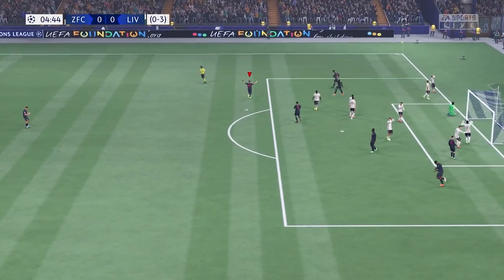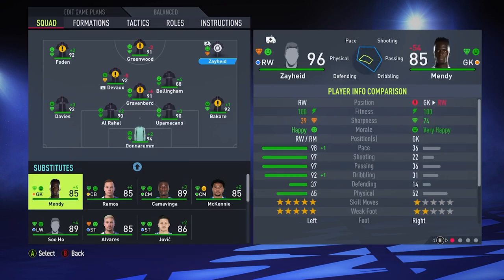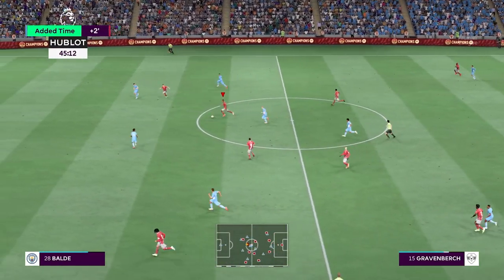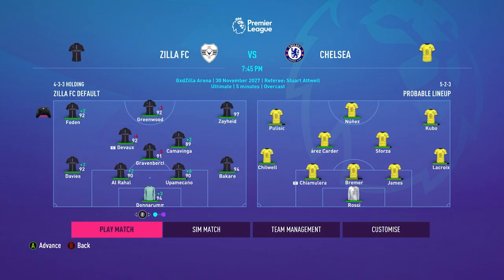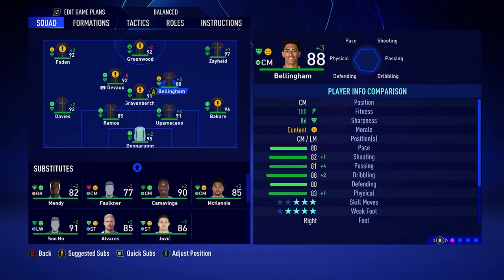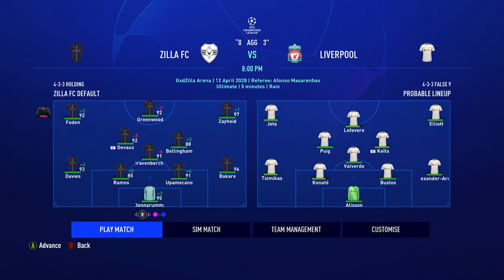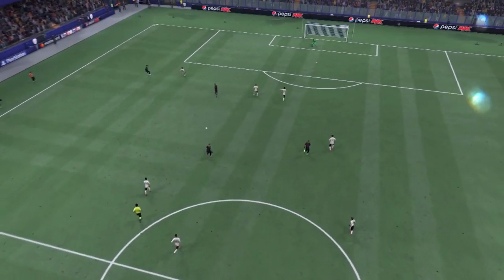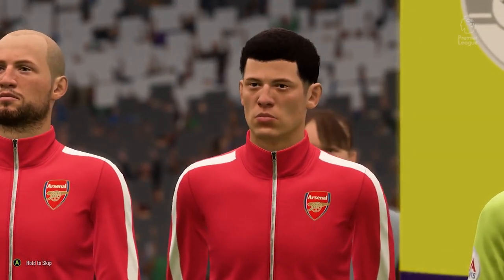ALL 90 RATED SQUAD!?!!! | FIFA 22 Create a Club Career Mode Ep 26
FIFA 22 Create a Club Career Mode #26 | Watch the journey of Zilla FC make it through tough times to become the best club in the world. This series I use players of my own creation to compete and we are currently in the PREMIER LEAGUE... Watch to stay up to date with the happenings at Zilla FC